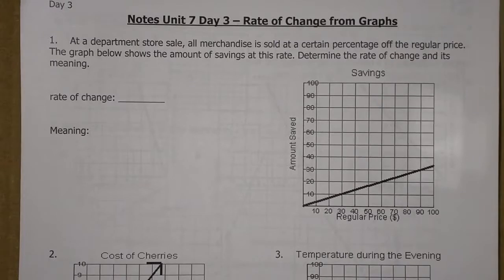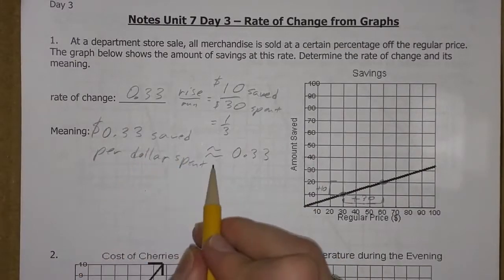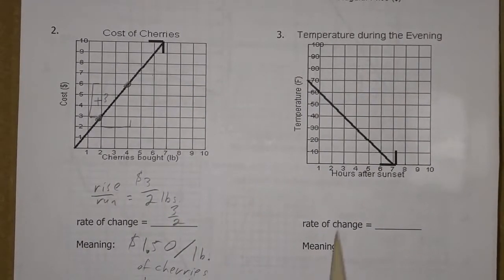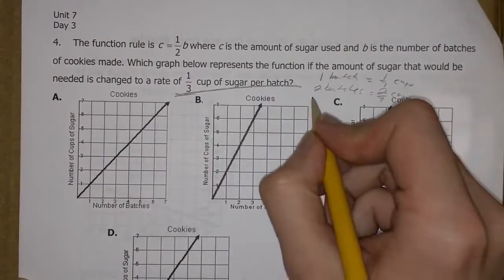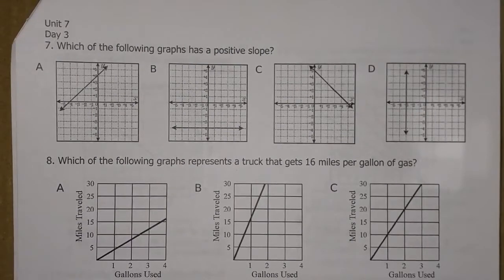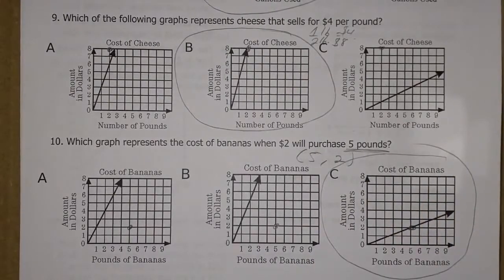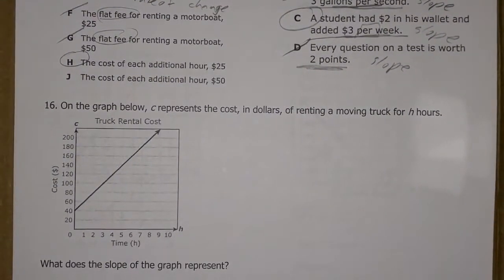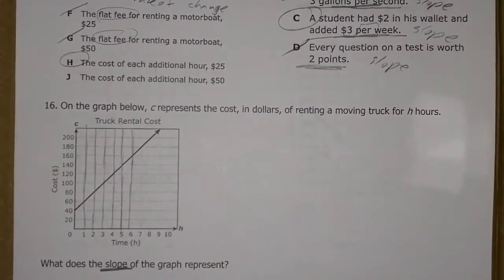6-3 Rate of Change from Graphs